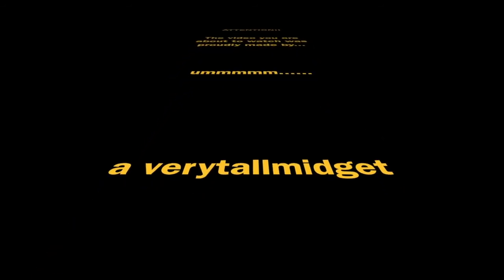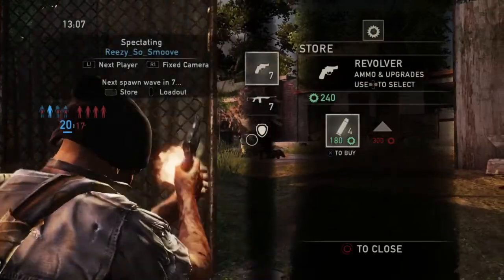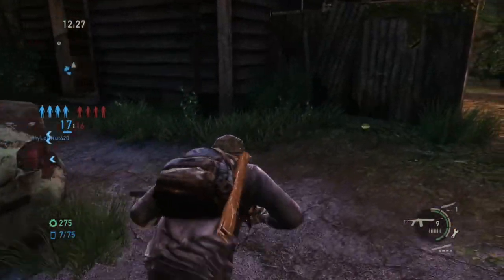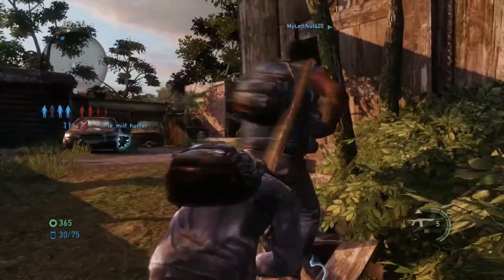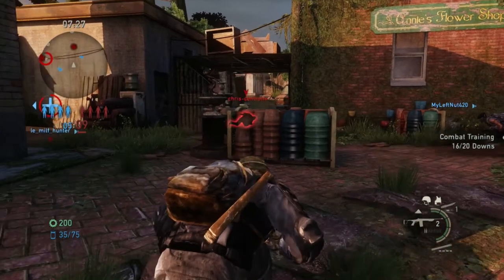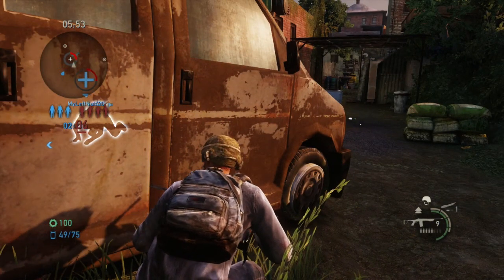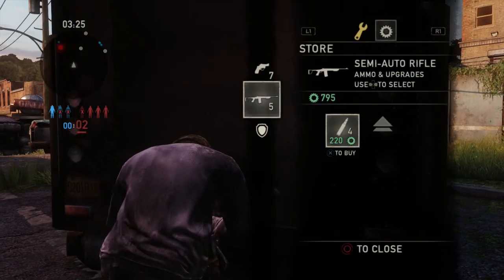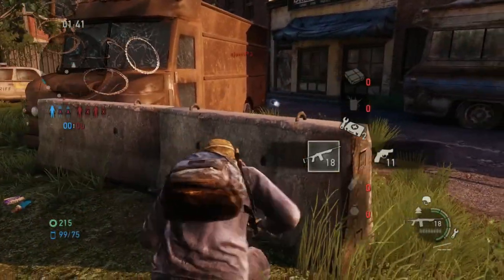The Last of Us Remastered: 1v7 (failed) CLUTCH! Live Commentary!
I'M BACK!!  I've been patiently waiting for this game to drop on the PS4; I'm officially back in action! I came so fucking close to clutching a 1v7!  It was my own fault, so I really can't blame anything!  Hope you enjoy it!